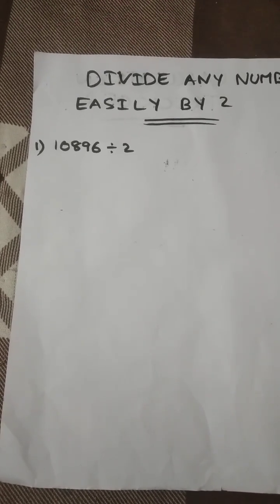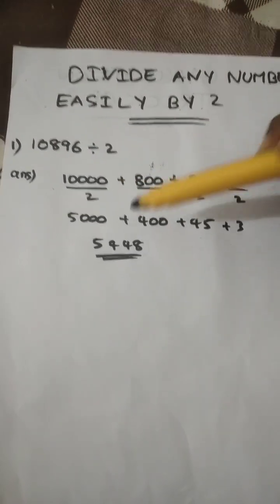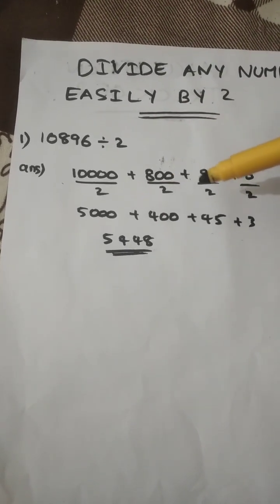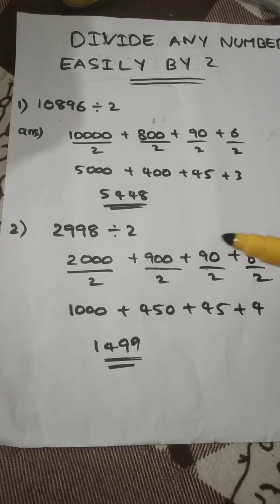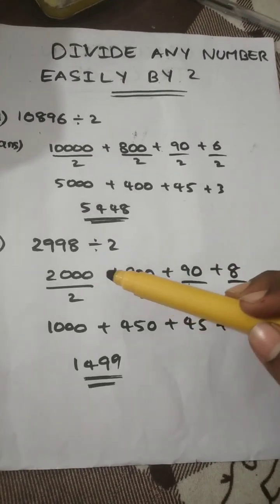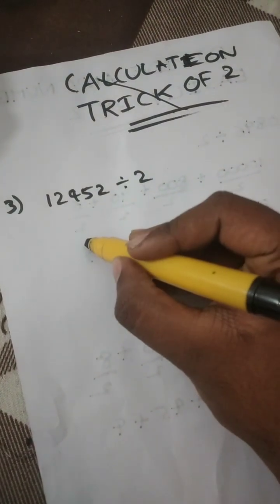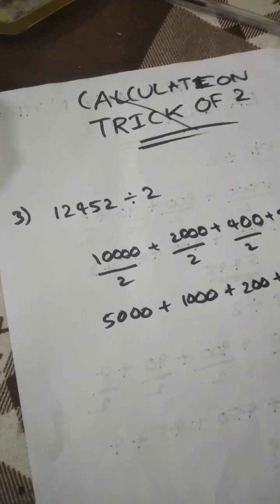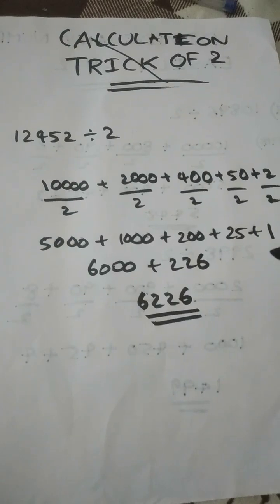Calculation Trick of 2